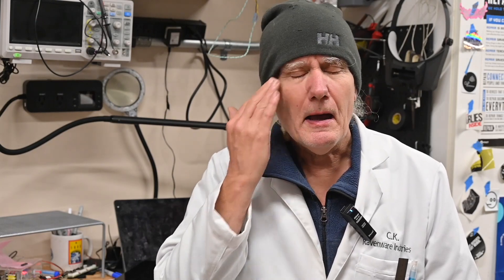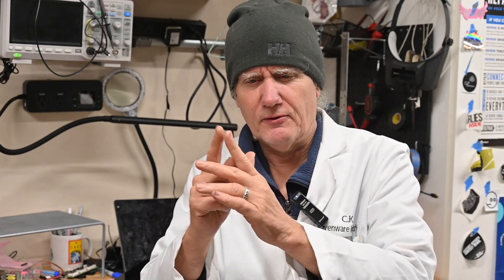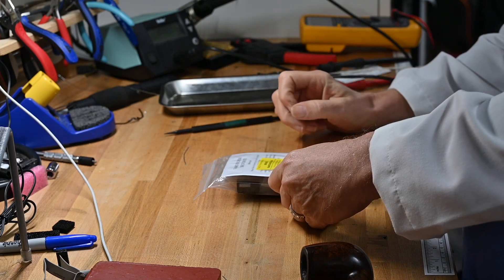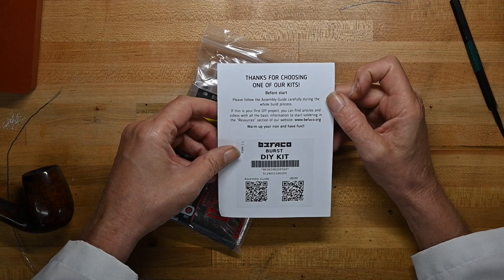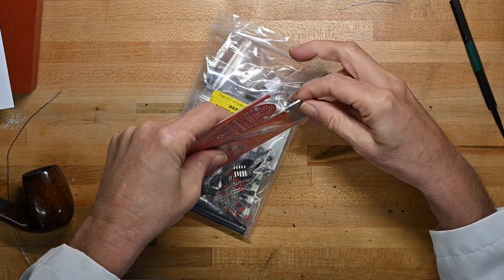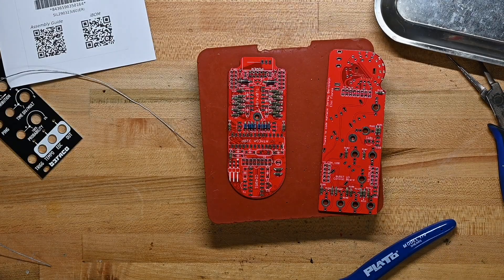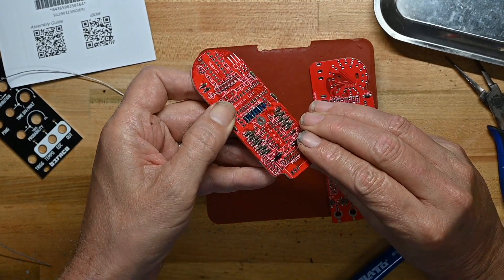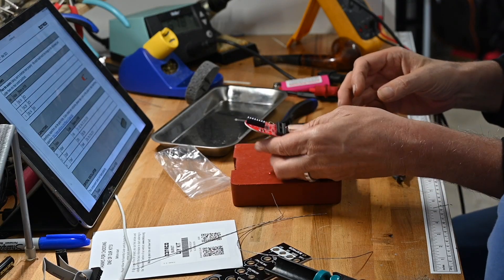C.K. builds a Burst kit from Befaco, eurorack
A trigger manipulator.  Feed it one trigger, and it will “burst” output a selectable amount of triggers, with different patterns and intervals.   Many other ways to manipulate, divide, or multiply triggers.

Straightforward build, though lots of parts like many Befaco modules.

And an interesting unit, lots to play with!

0:0 title
0:10 intro
1:07 what’s in the bag
09:00 build begins
23:47 power up, demo, and scope traces